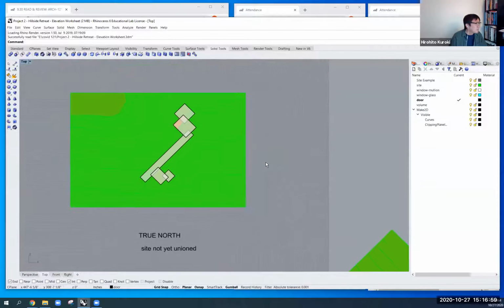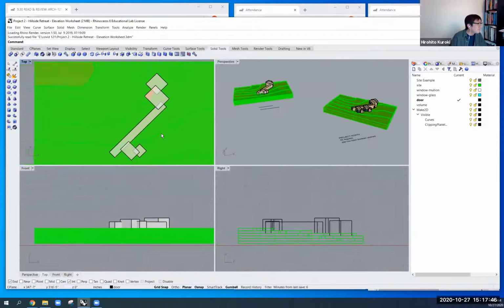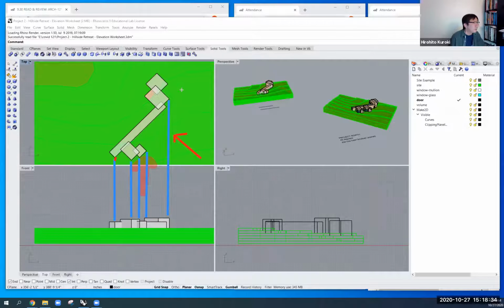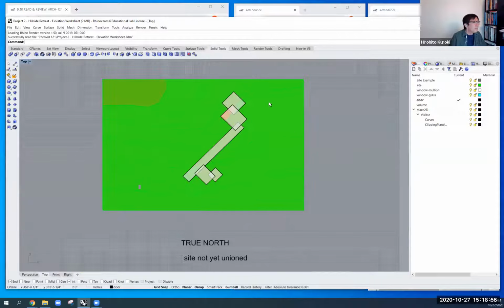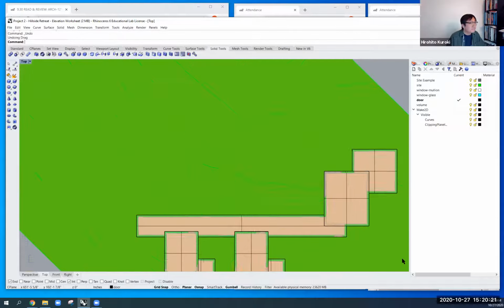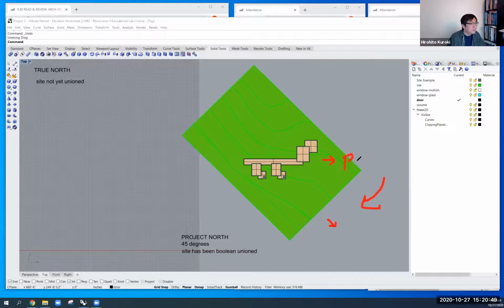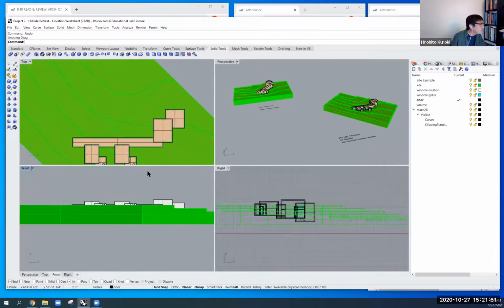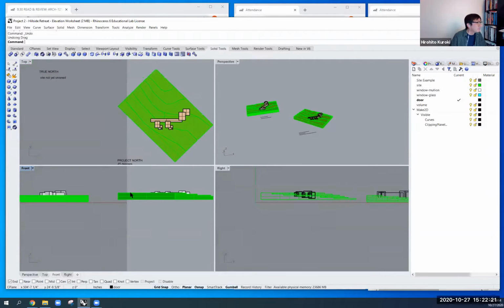Arch121 Rhino HR Elevations 1 Prep True North Vs Project North